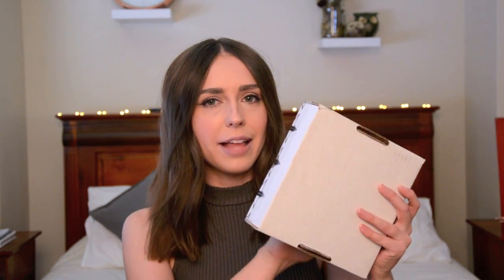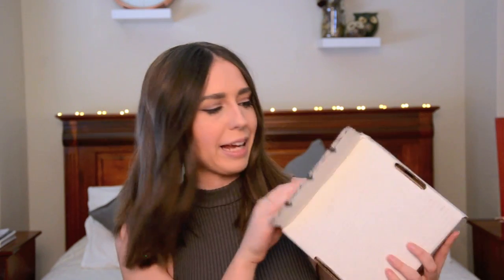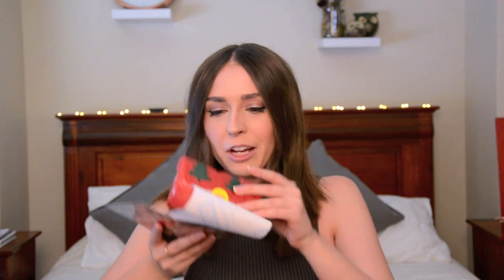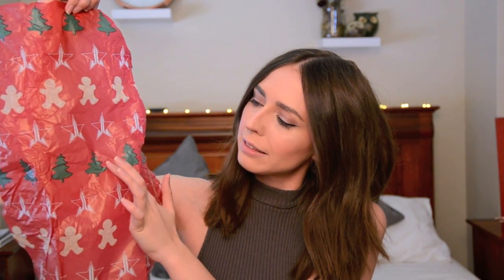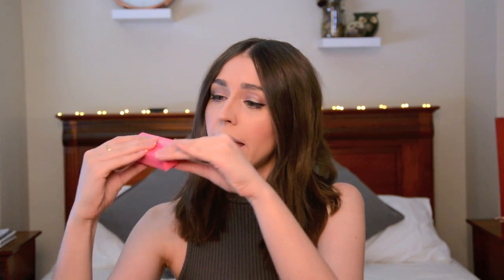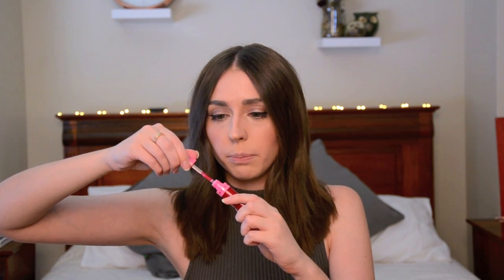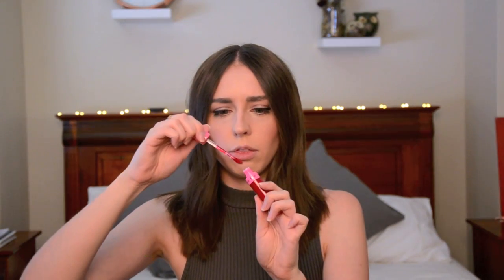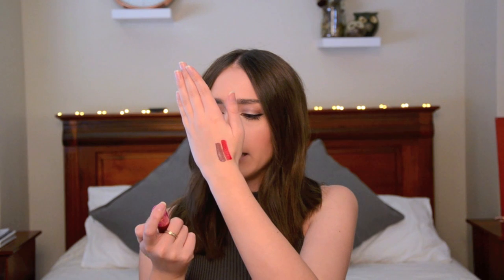JEFFREE STAR ANDROGYNY & RICH BLOOD Velour Liquid Lipsticks Unboxing, Review & Lip Swatches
I hope you all enjoy my unboxing and first impressions of Jeffree Star's Velour Liquid Lipsticks in Androgyny & Rich Blood. Let me know if you have tried out any of the colours and what you thought of the Jeffree Star Velour Liquid Lipstick range.

This is NOT a paid or sponsored video, I purchased these products with my own money.